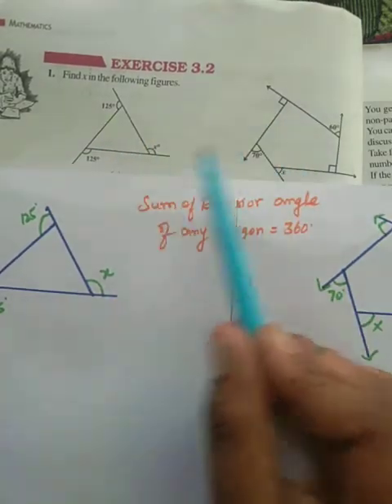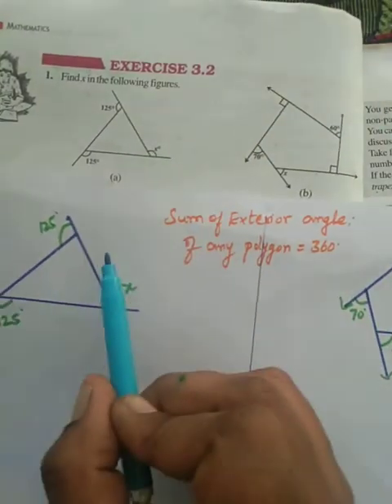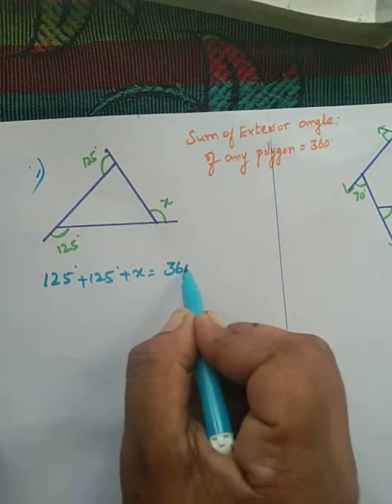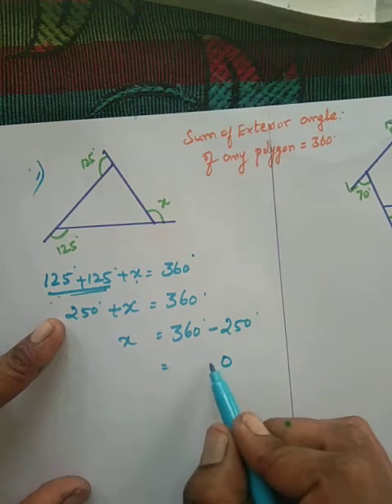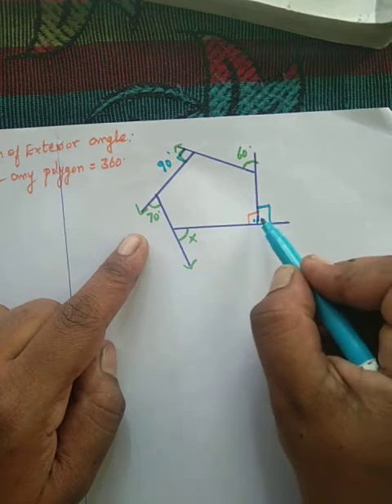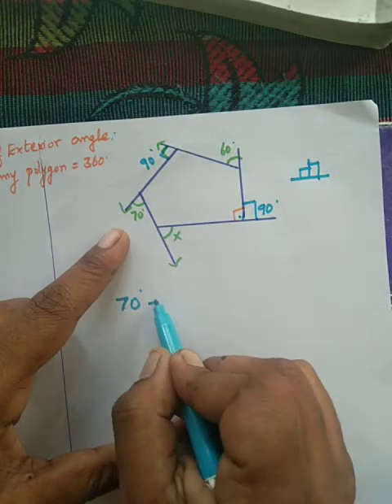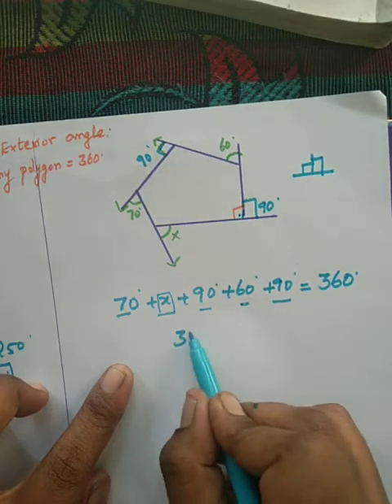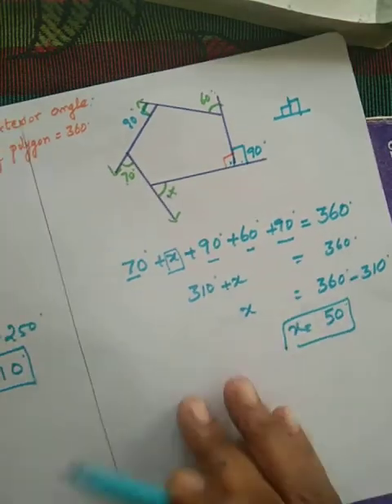Under Standing Quadrilateral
understanding quadrilateral  || Ex.3.2. || Q.no.1